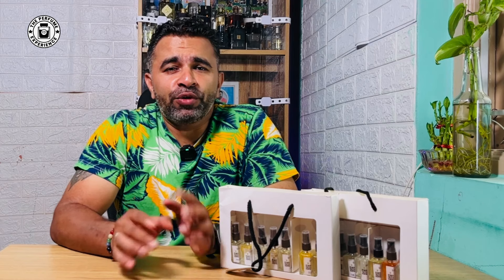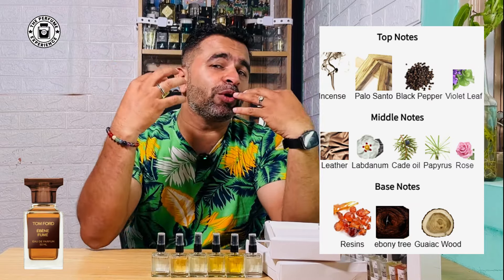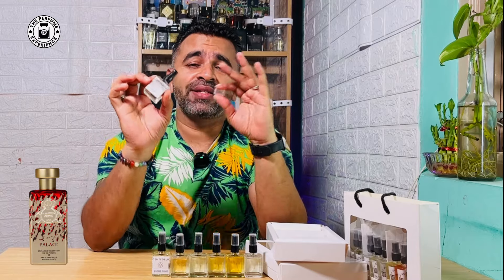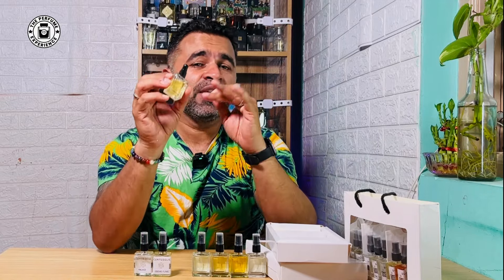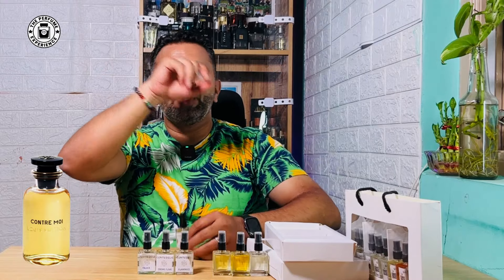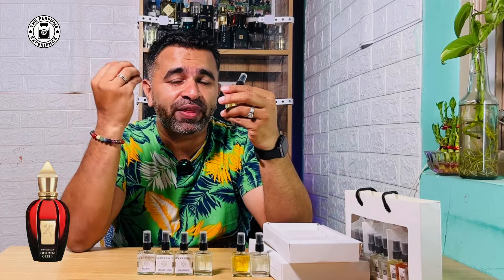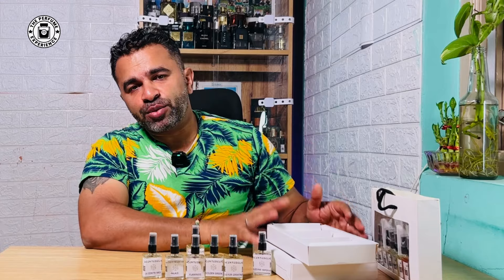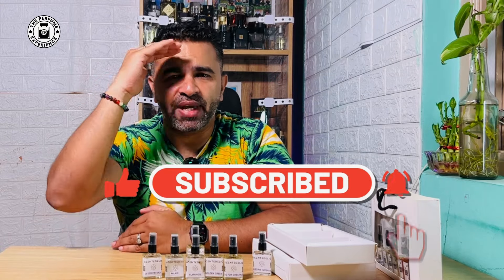Scentedelic New Launches |Set 1| Flamenco | Palace | Golden Green | Ebene Fume | Contre Moi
00:00-1:04 - Intro
1:05-3:47 - 1
3:48-5:25 - 2
5:26-8:01 - 3
8:02-10:01 - 4
10:02-12:09 -5
12:10-13:33 - 6
13:34-14:47 - 7
14:48-16:15 - Summary

In this  video, we look at Set 1 of new fragrance launches by Scentedelic.

GEAR I USE IN MY SET UP